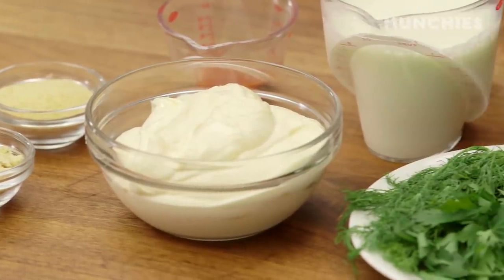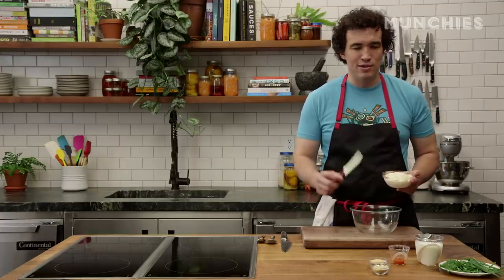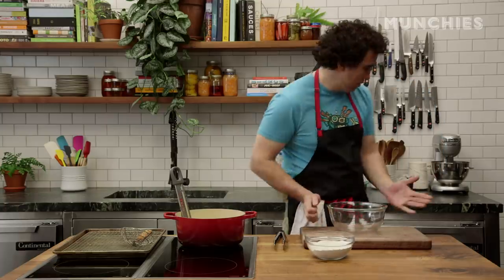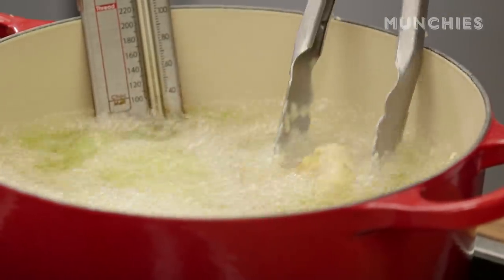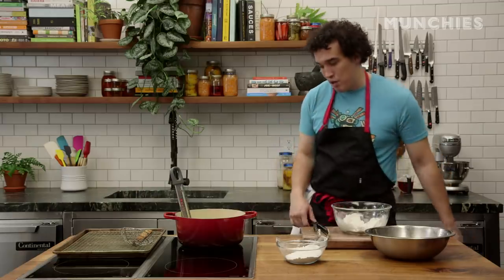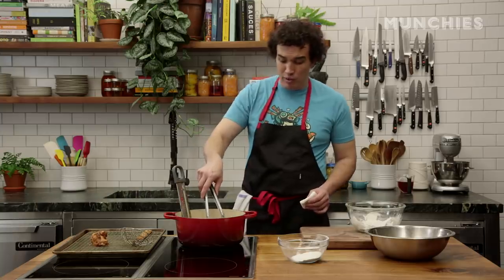How to Make Chicken Wings Glazed in Fish Sauce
We're swapping out Buffalo sauce for fish sauce on our wings from now on. Chef Erling Wu-Bower of Chicago's Pacific Standard Time makes his favorite version (with ranch, of course) in the MUNCHIES Test Kitchen. Stick around and he’ll even show you how to properly eat ‘em, clear down to the bone.